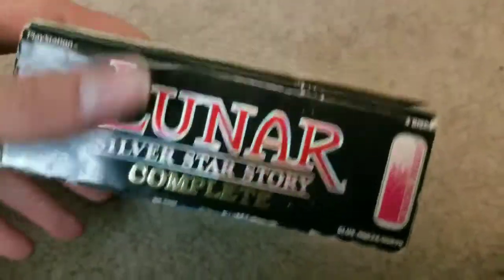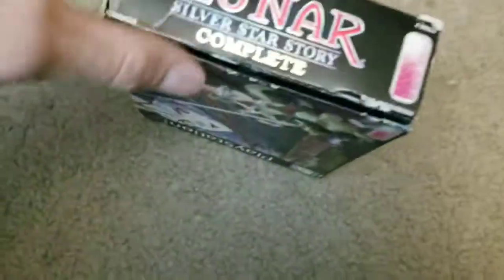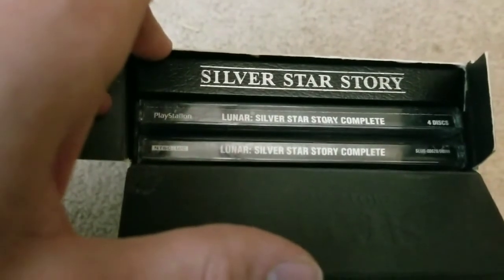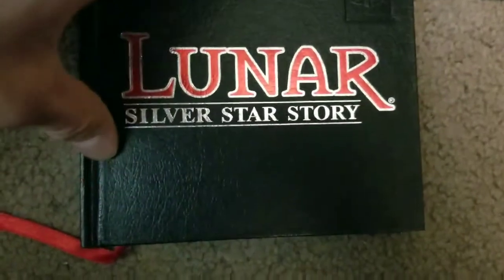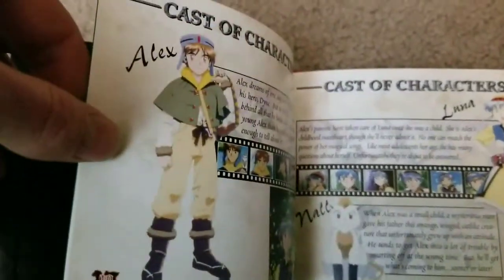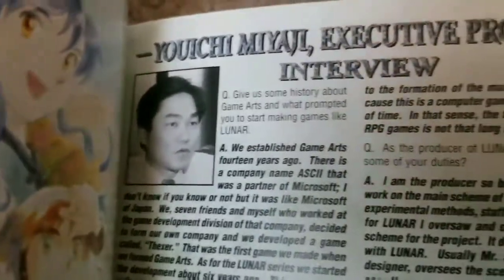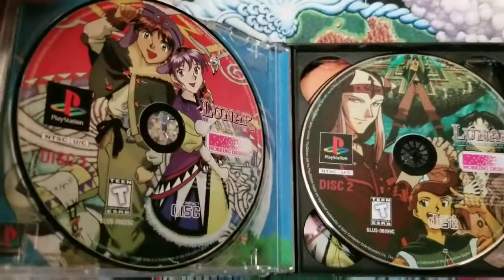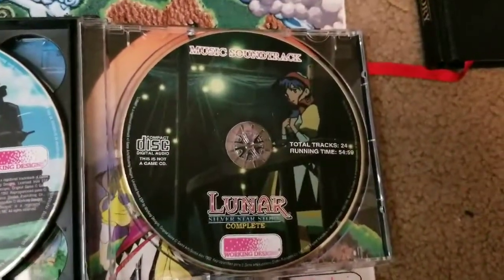Lunar the silver star story complete working designs personal first look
Ben reacts to the contents of this classic ps1 collectors edition game